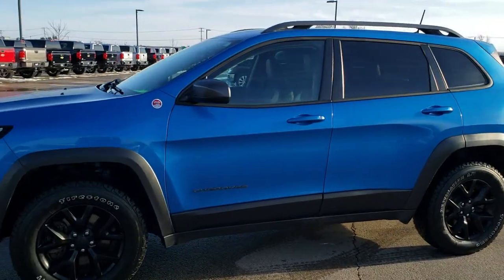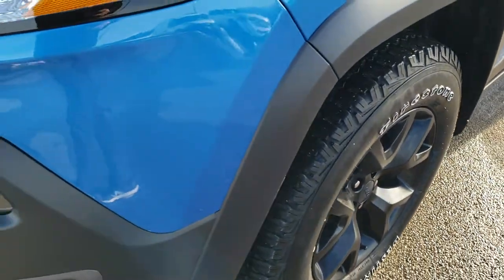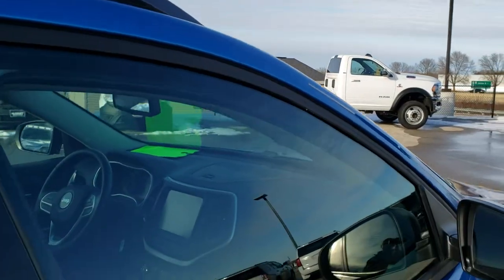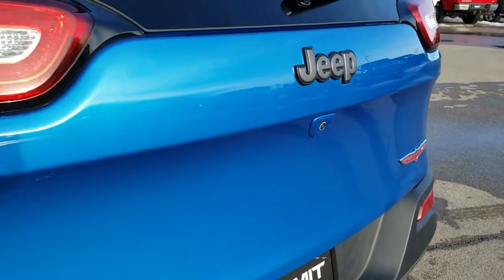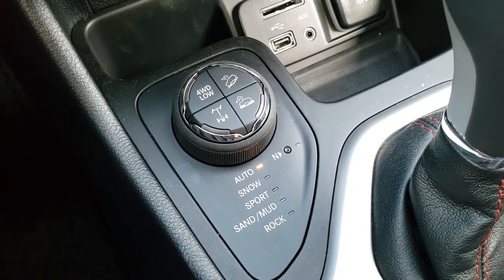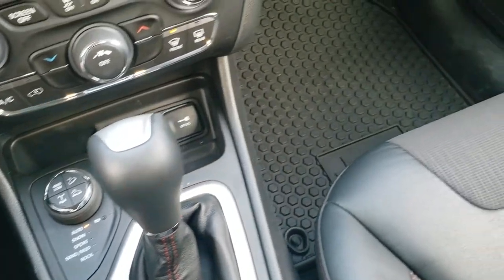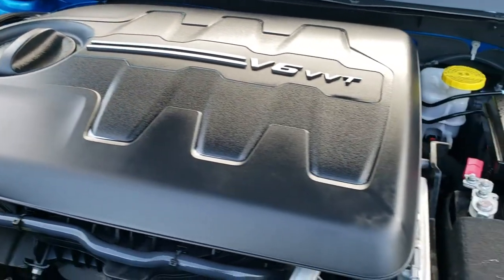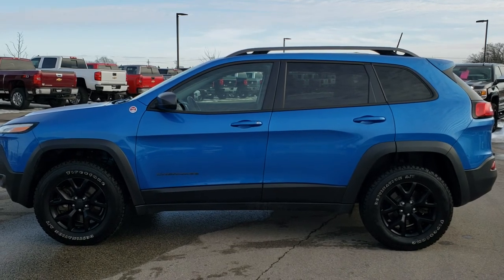2017 JEEP CHEROKEE TRAILHAWK V6 HYDRO BLUE WALK AROUND REVIEW 20J99A SOLD!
This 2017 JEEP CHEROKEE TRAILHAWK WITH THE V6 AND COLD WEATHER GROUP IN HYDRO BLUE METALLIC is the vehicle we did walk around review of today.

Thank you for checking out this video of this 2017 JEEP CHEROKEE TRAILHAWK WITH THE V6 AND COLD WEATHER GROUP IN HYDRO BLUE METALLIC

STOCK: 20J99A
PRICE: $23,999
MILES: 28,810
MAKE: JEEP
MODEL: CHEROKEE
VIN: 1C4PJMBS2HW612811
LOCATION: FOND DU LAC OSHKOSH WISCONSIN, 54937 TRUCKS ON 41

1 OWNER! CLEAN TITLE HISTORY! 3.2 Liter V6 Pentastar Engine with Start/Stop Technology, 271 Horsepower, Trailhawk Package, Cold Weather Package, 9-Speed Automatic Transmission, Jeep Active Drive Lock 4x4 Four Wheel Drive 4wd With Rear Lock, Automatic Transmission Center Console Shifter, Selec-Terrain System with Snow/Sand/Mud/Rock Selectable Terrain Settings, Hill Decent Control, Selec-Speed Crawl Control, Reverse Backup Camera Rearview Camera, Dual Rear Exhaust, Dual Heated Seats, Non Smoker, Black Ebony Cloth Seats, Passenger Seat In-Seat Storage, Bucket Seats, 2nd Row Bench Seating, Towing Package with Receiver Trailer Hitch and Trailer Wiring Tow Package, Heated Power Mirrors, Electronic Stability Control Traction Control ESC, Firestone Destination A/T P245/65 R17 Tires, Painted Alloy Rims Premium Wheels, Four Wheel Disc Brakes, Fog Lights, HID High Intensity Discharge Headlights, LED Running Lights, LED Tail Lamps, Roof Rack Rails, Chrome Tipped Exhaust, Black Hood Decal, AM / FM Radio Tuner, Sirius/XM Satellite Radio Capabilities Sirius / XM, Uconnect 8.4A System 8.4 Inch Touchscreen with AM/FM/BT/Access, 7-Inch Multi-View Display, 911 Assist System, U Connect Hands Free Bluetooth Hands-Free Phone System Blue Tooth, Auxiliary MP3 Jack Portable Audio Connection, SD Card Slot, USB Jack Portable Audio Connection, Keyless Entry with Factory Remote Start, Heated Windshield Wiper De-Icer , Manual Raise Rear Gate, Rear Window Defroster, Adjustable Height Seatbelts, Driver and Passenger Front Air Bags, L.A.T.C.H. Child Safety System, Side Curtain Air Bags SRS Safety Restraint System, 2nd Row Power Windows, Heated Steering Wheel Multi-Function Steering Wheel Controls, Compass, Outside Temperature Display and Mileage Display, Fold Down Rear Seats, Factory All Weather Floormats, Air Conditioning AC, Cruise Control, Power Locks, Power Windows, Automatic Headlights Autolamp, Tilt/Telescope Steering Wheel, 115V / 150W Auxiliary Power Outlet, 3 Year / 36,000 Mile Remaining Powertrain Factory Bumper to Bumper Warranty, Whichever comes first, 5 Year / 60,000 Mile Remaining Powertrain Factory Warranty, Whichever comes first, Hydro Blue Pearlcoat, ONE OWNER! CLEAN AUTOCHECK! Very very clean inside and out! This is one of the sharpest 2017 Jeep Cherokee Trailhawk suvs we have ever had on our lot! Make your move before this super clean 4wd is gone!

STOCK: 20J99A
PRICE: $23,999
MILES: 28,810
MAKE: JEEP
MODEL: CHEROKEE
VIN: 1C4PJMBS2HW612811